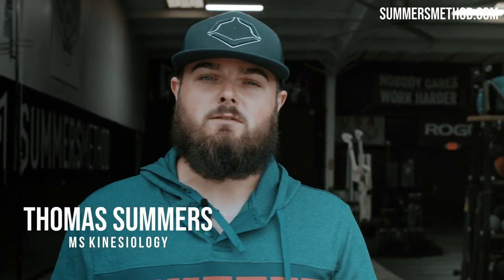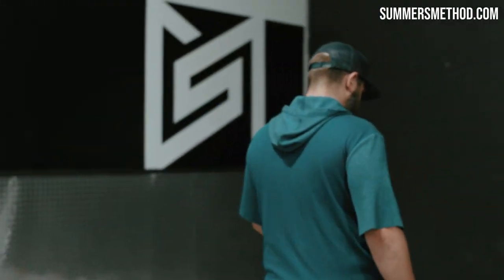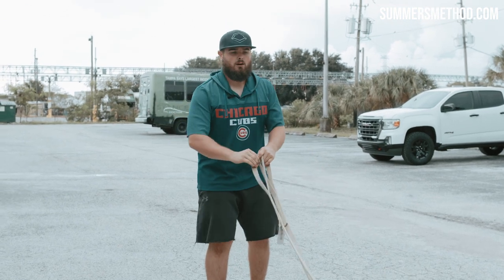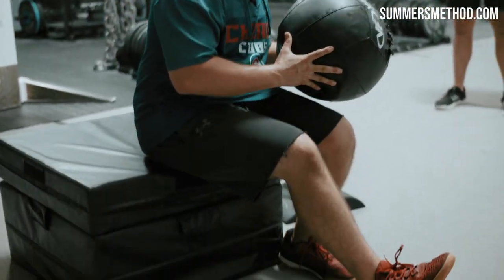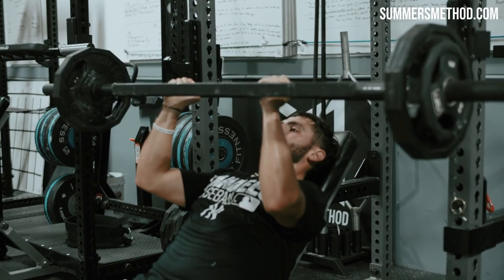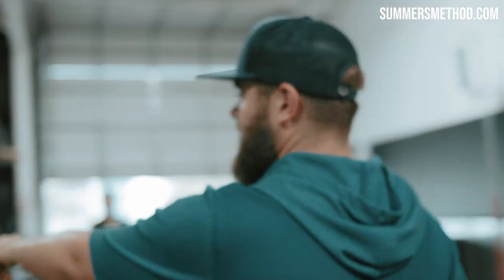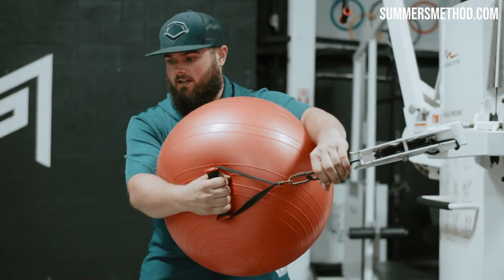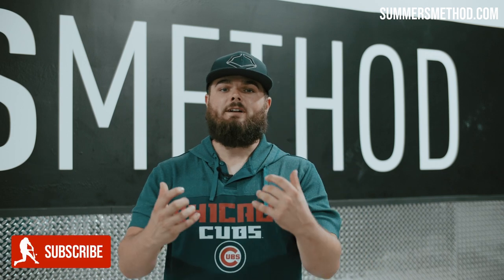Here’s What a College Baseball Training Session Should Look Like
Many Strength Coaches have it twisted. Heres how A training Session during the fall should look.

If you are interested in my Elite Exit Velo Program.

If you want access to my throwing protocol for position players " velo code" Here is the